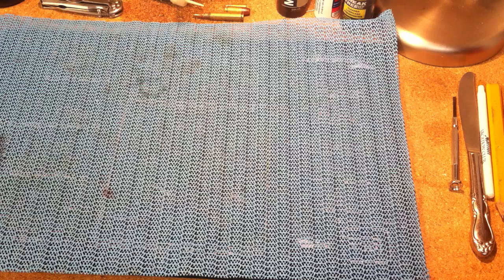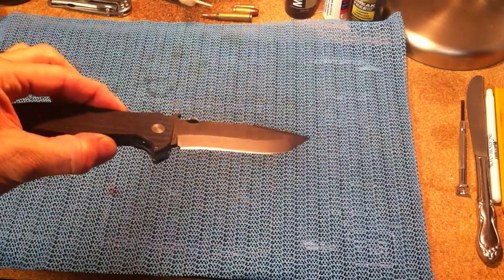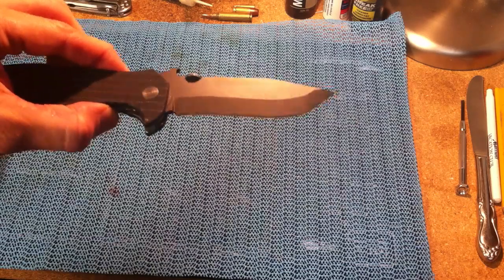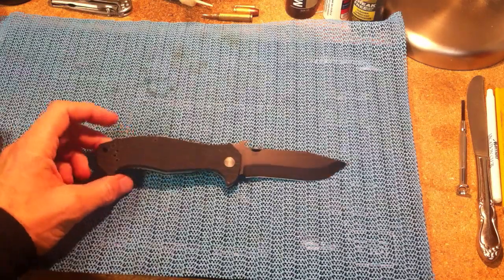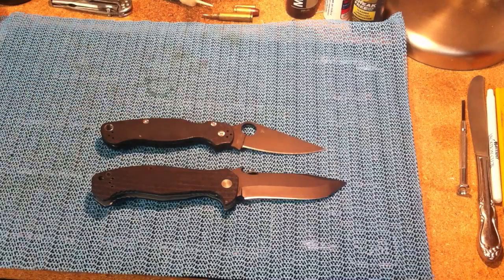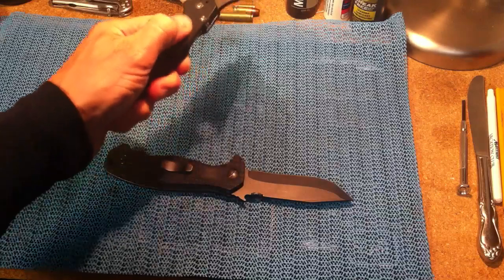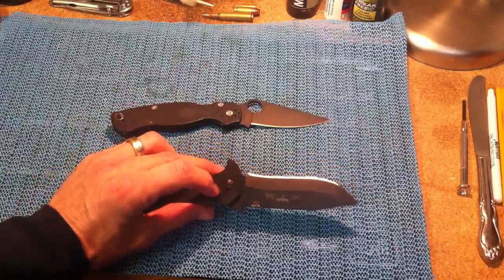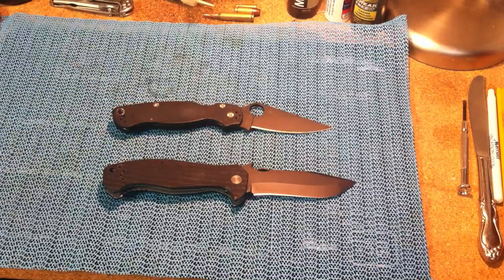Emerson CQC-15 Review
Excellent combat-grade folder.